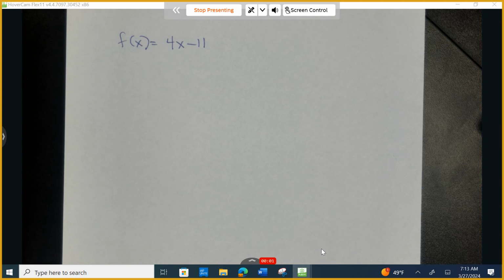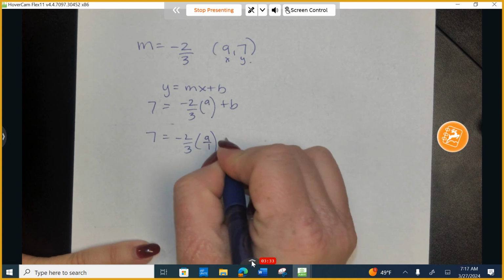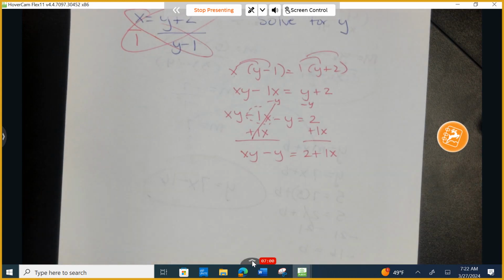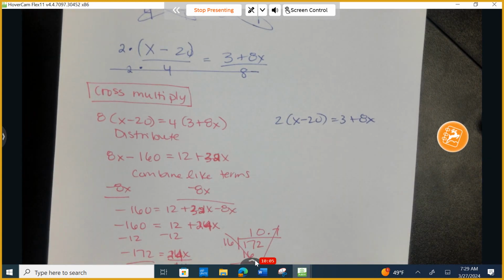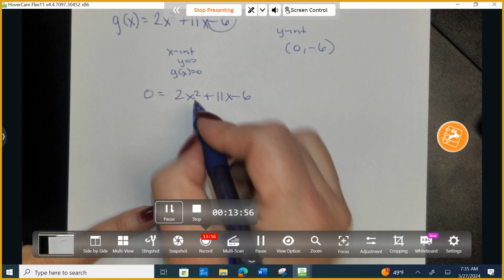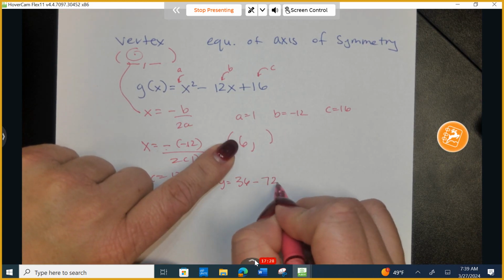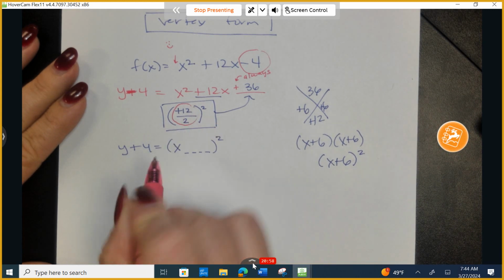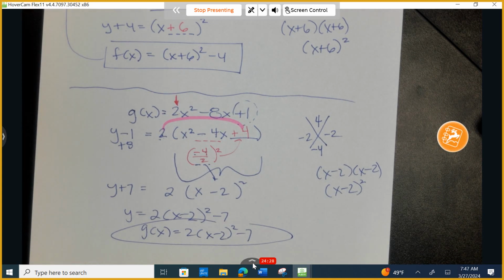Day 1 Instruction